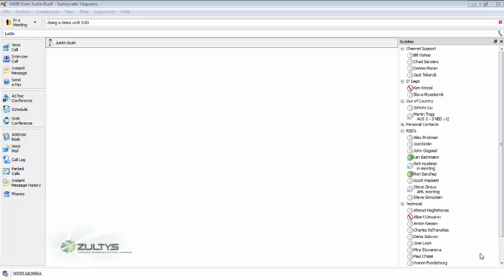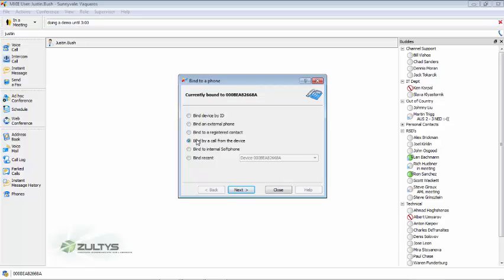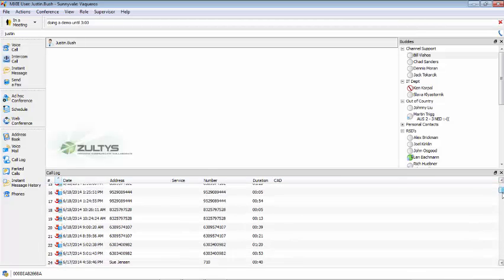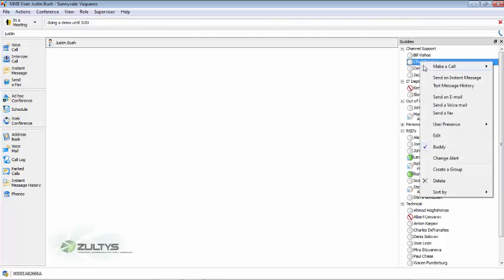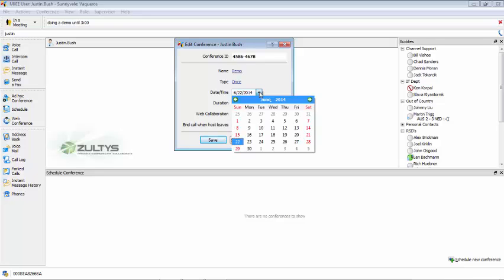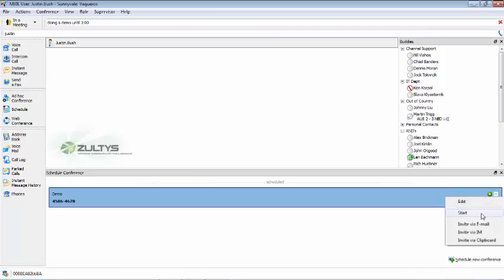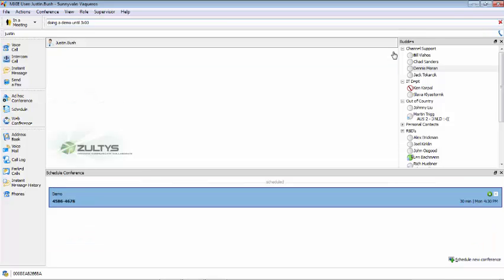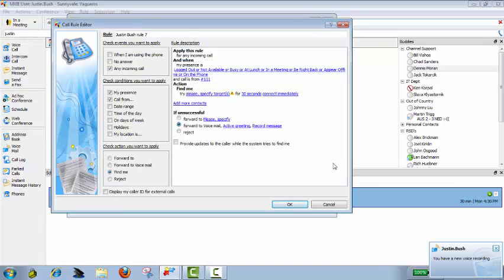Zultys IP-PBX Phone System - MXIE Unified Communications (UC) Client Demo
Zultys IP-PBX Phone System - MXIE Unified Communications (UC) Client Demo. Great overview showing the power of the Zultys UC client.